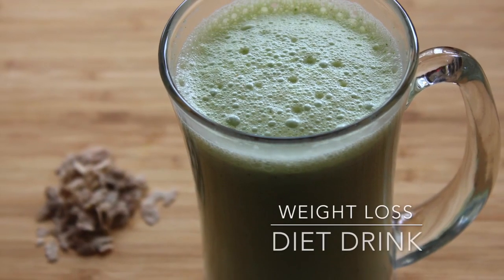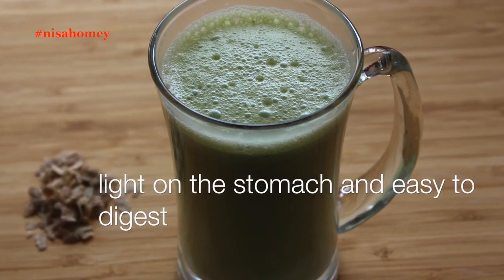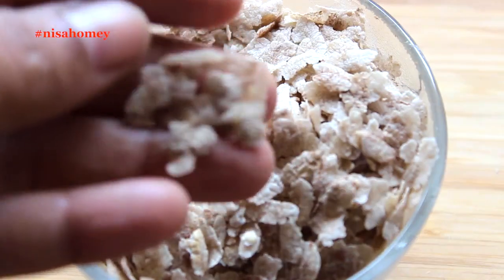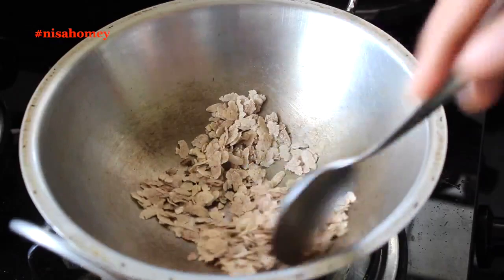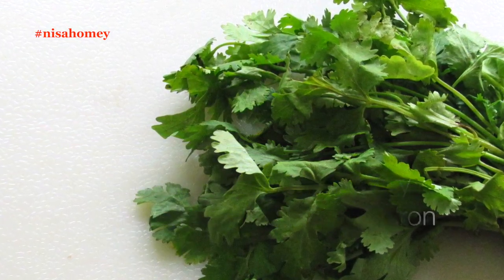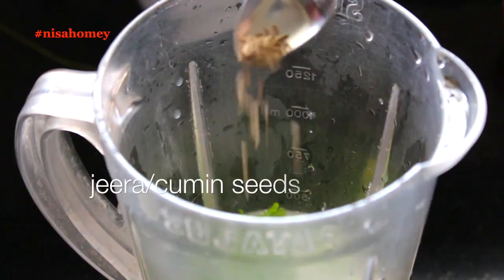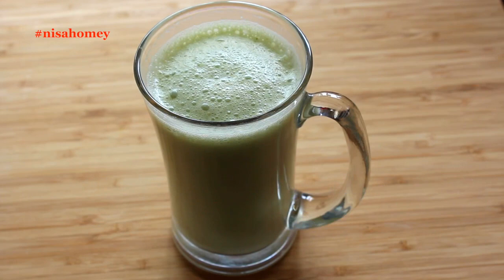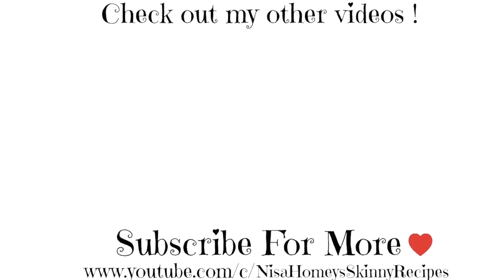Weight Loss Drink - Diet Plan To Lose Weight Fast - Skinny Recipes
weight loss diet drink, poha buttermilk or poha chaas is a traditional healthy weight loss drink, which will keep you fuller for a longer time and help you to lose weight. It is low in calorie and is gluten free, light on the stomach, and easy to digest. This diabetic friendly drink can be had in between meals or before and after meals and also helps to keep blood sugar levels stable. This diet drink also helps to lower cholesterol.
This is a perfect drink to have when you are following any of my meal plans.
Ingredients:
poha/aval : 1 1/2 tbsp
homemade curd: 1/4 cup or about 4 tbsp
garlic: 1 clove
ginger: 1/4 inch
1 sprig of curry leaves
1/4 tsp jeera/cumin seeds
3 peppercorns
1 green chilli
1/4 tsp Himalayan salt
shallots/cheriya ulli: 2-3 chopped

XoXo
Nisa